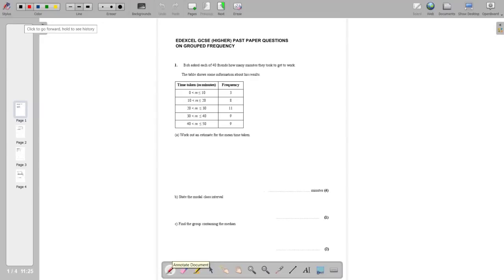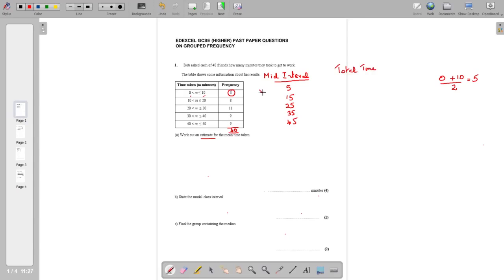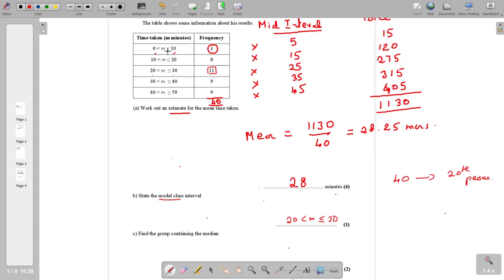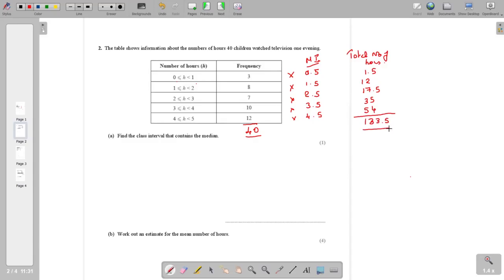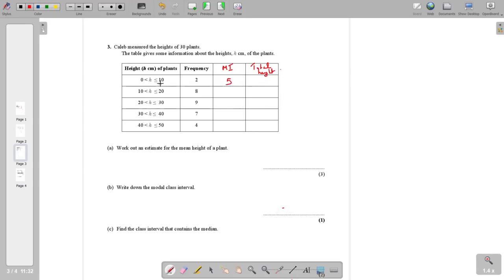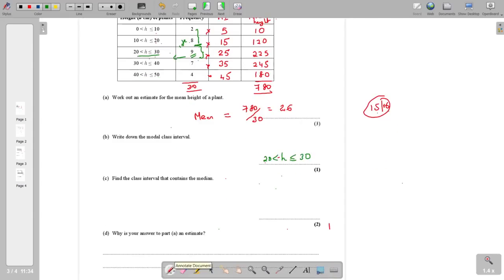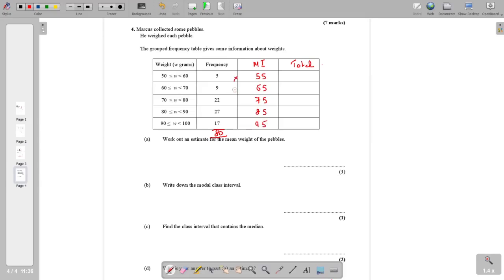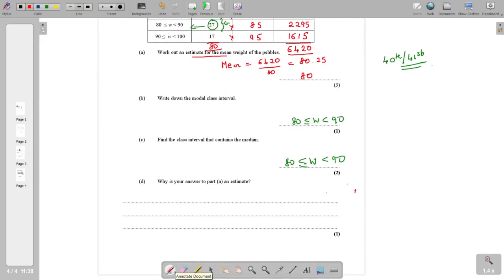Edexcel GCSE (Higher) questions on Grouped Frequency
4 questions explained on Grouped Frequency.
Aimed at 12 - 16 year olds (Years 7 - 11).